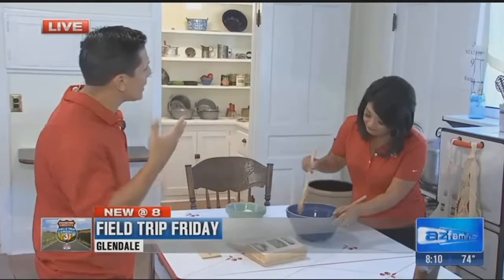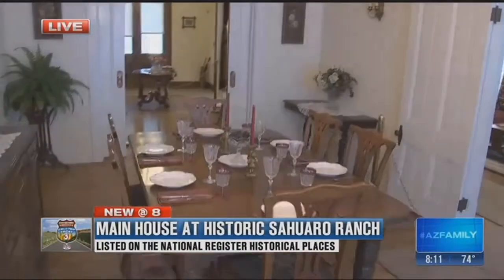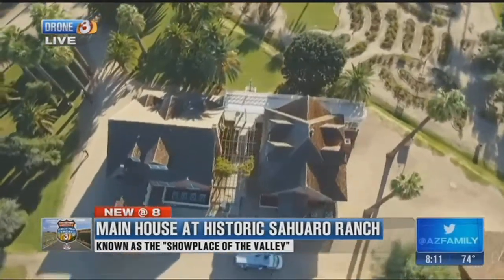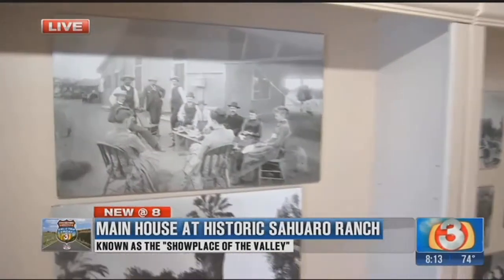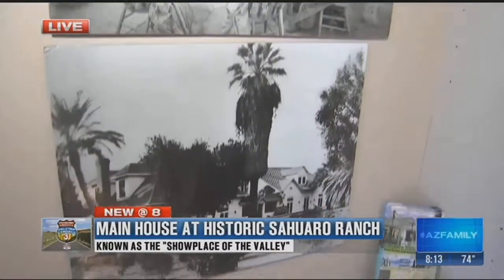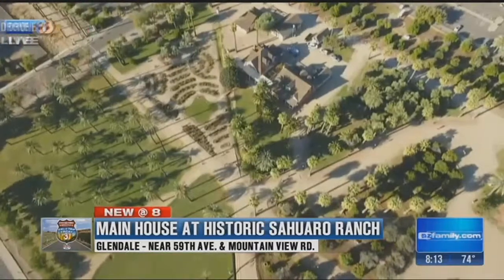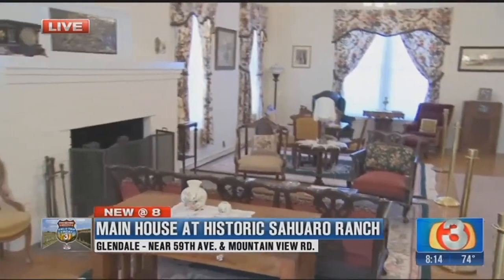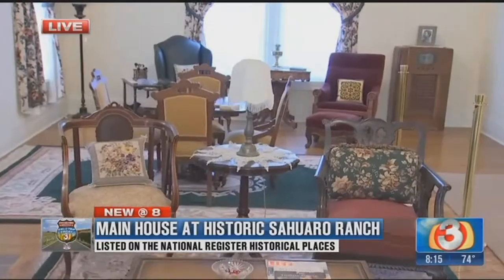Field Trip Friday: Main House at Sahuaro Ranch Park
Congressman Bart Turner speaks about the historical ranch house at Sahuaro Ranch Park in Glendale.